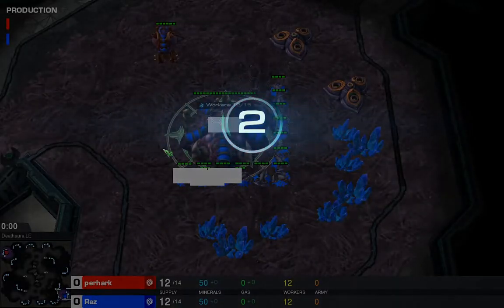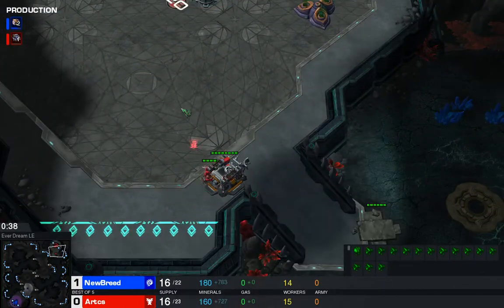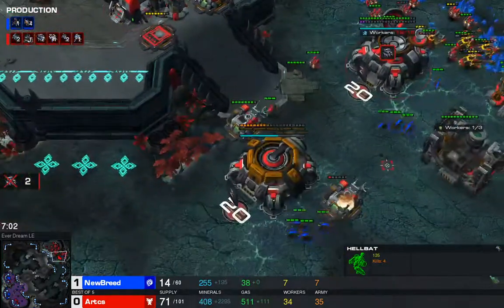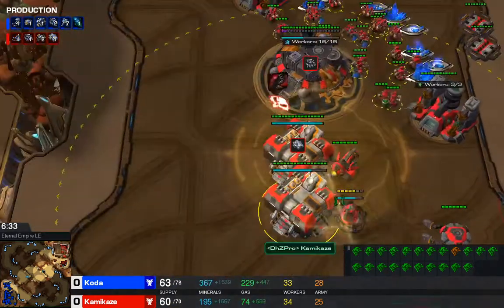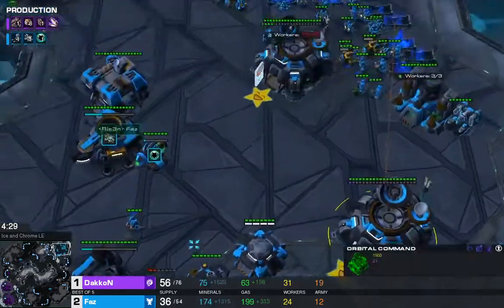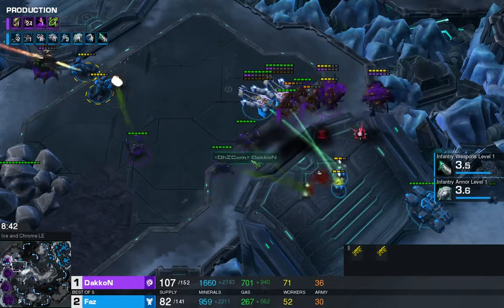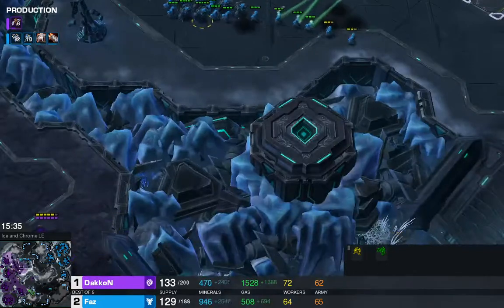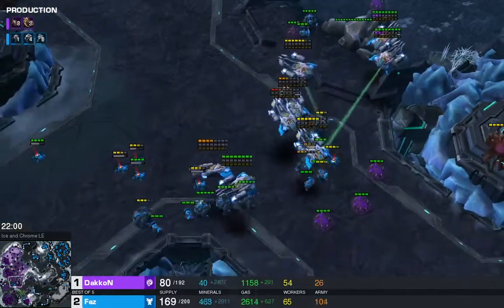Deathzone vs Ris3n - ATL SemiPro